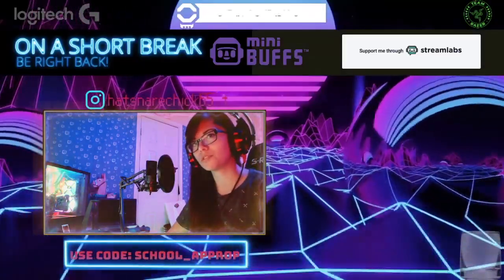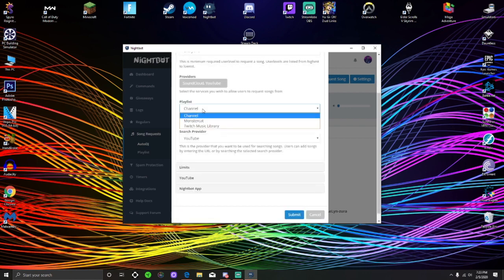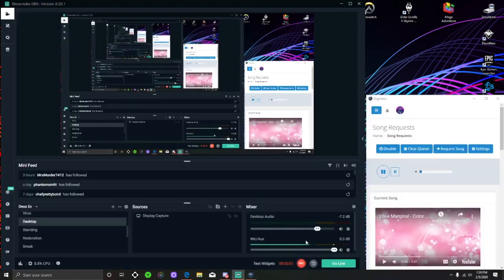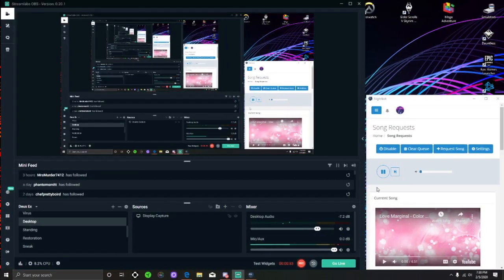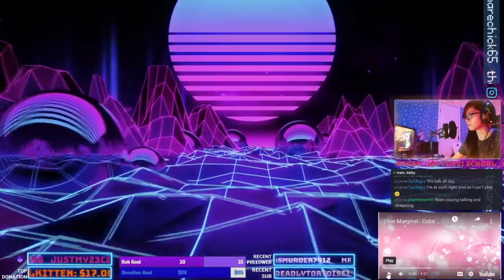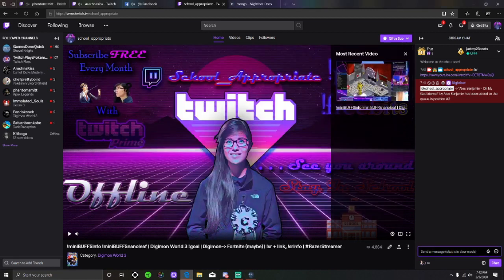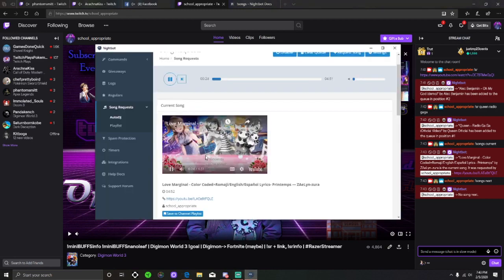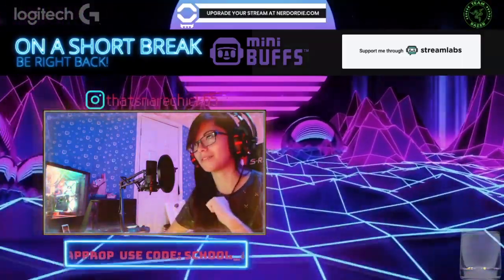Song Requests in Nightbot - Setting up, Showing on Stream and Commands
0:18 Start Tutorial
1:30 Showing the video on your stream (via *display capture*, vs. *window capture*)
3:19 Commands
5:07 End

This video was created/pinned into the tutorial_videos channel in the miniBUFFS Discord. miniBUFFS is a community of streamers where I serve as a moderator and promote networking, education and organic growth as opposed to a f4f hub. If you are an aspiring streamer or if you've been doing this for years, give us a chance to show you what it's like to be apart of the most supportive group of gamers you can find on the internet.

If !sr does not work for you, I recommend:
!songs current
!songs request (insert YT link or search terms)
!songs next
!songs skip, etc.

Need more information? Take this